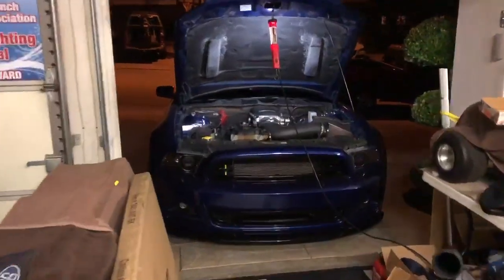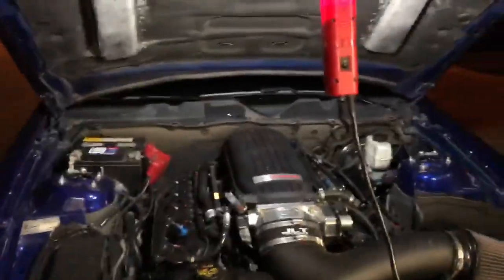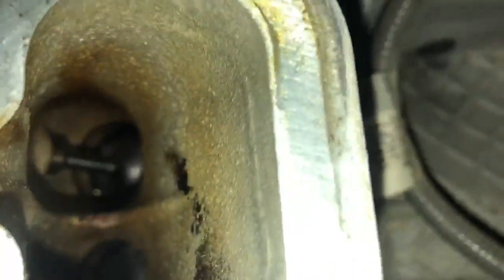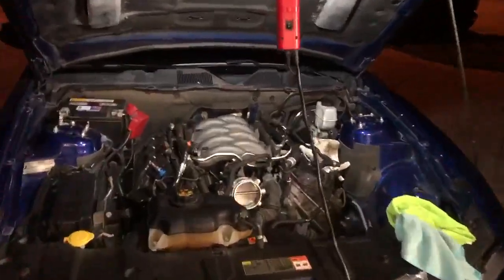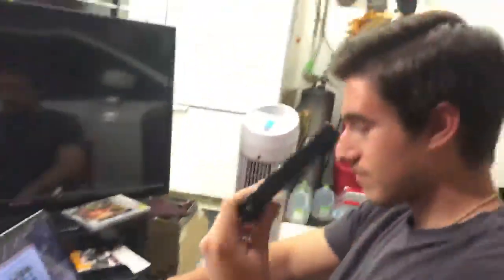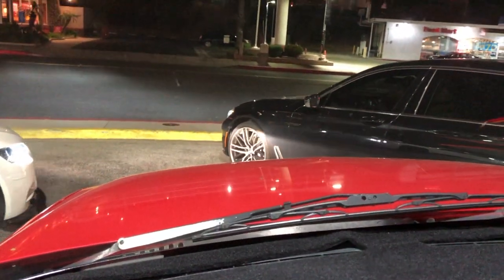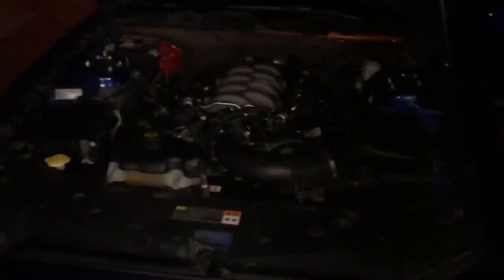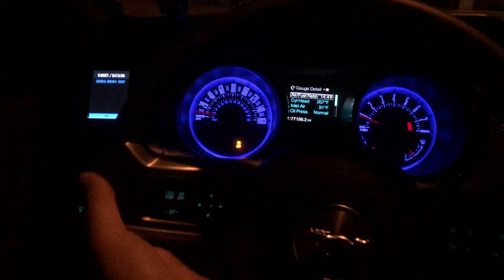RETURNING MY 5.0 TO STOCK!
Just removing the CJ manifold, Time for something bigger!